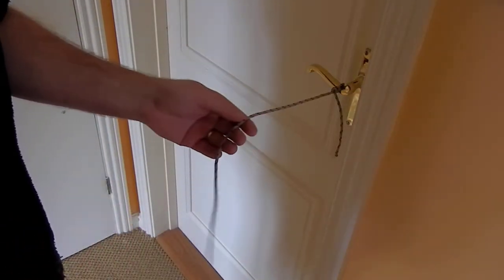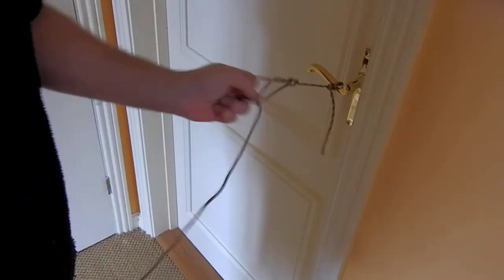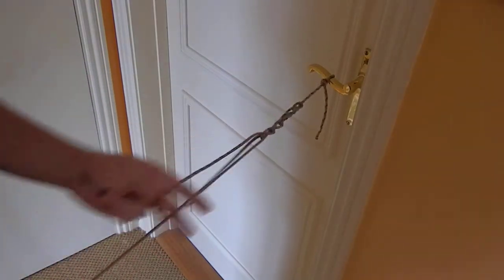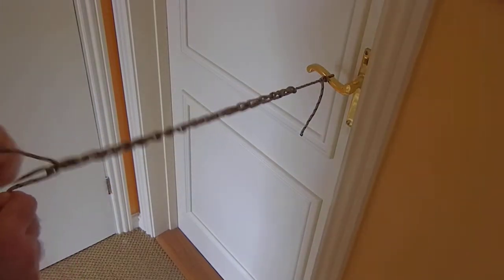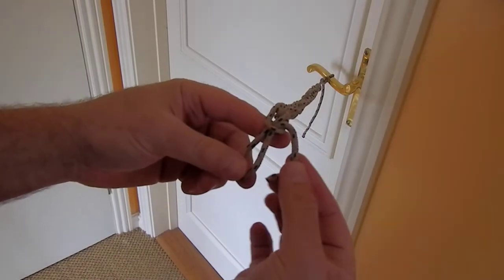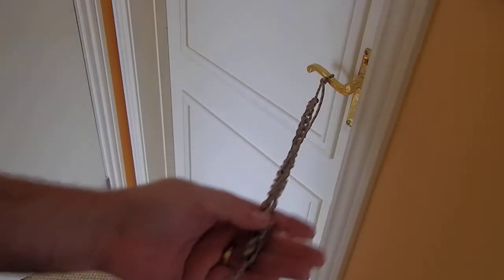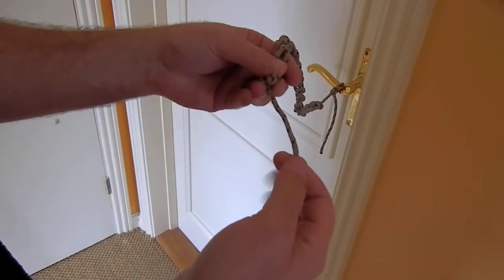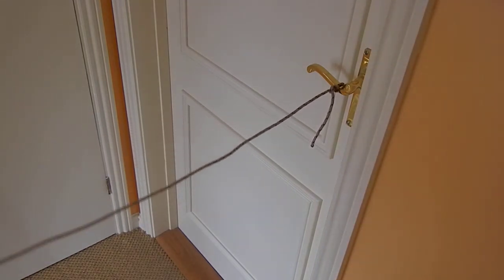How I plait my canoe painters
Short video showing how I plait my canoe painters. This is not what I use for my painters, just what I had handy for the demonstration.